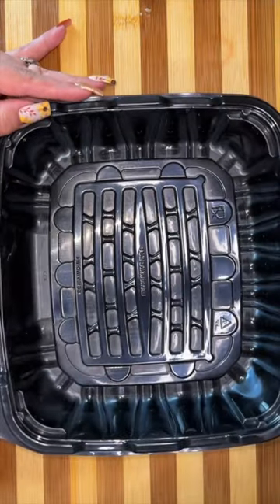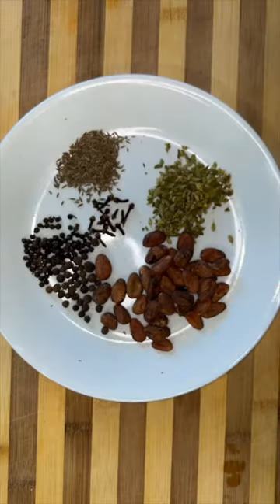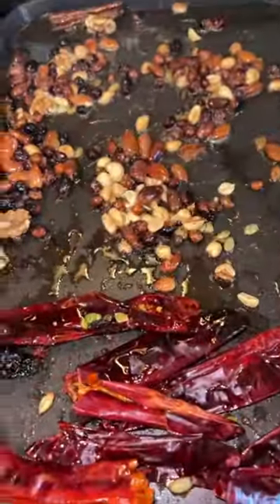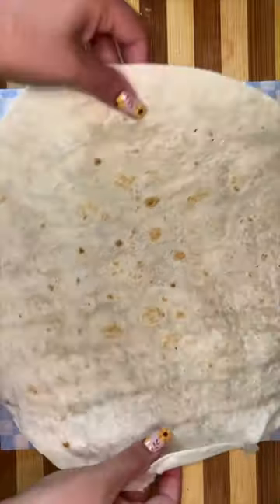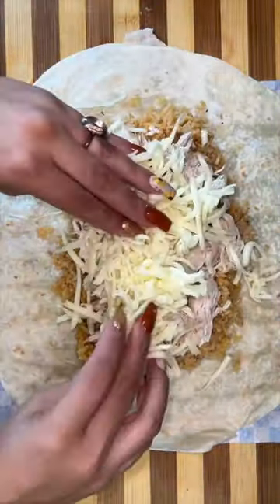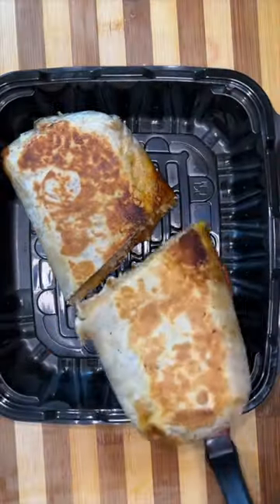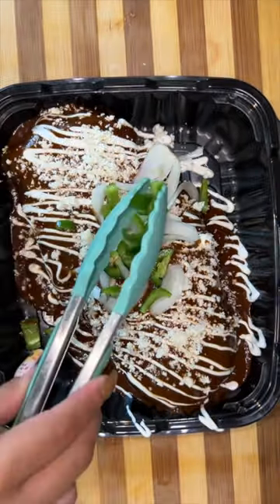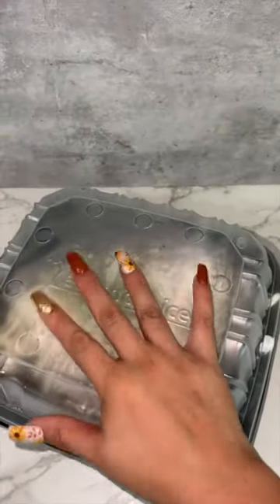Chicken mole wet burrito ￼for my friends and followers